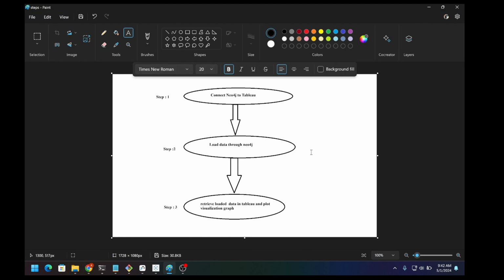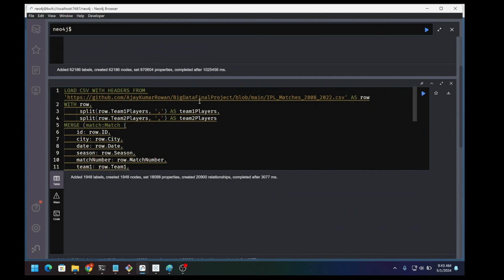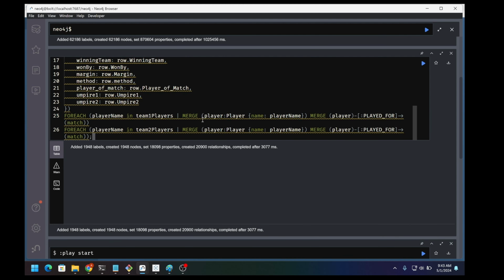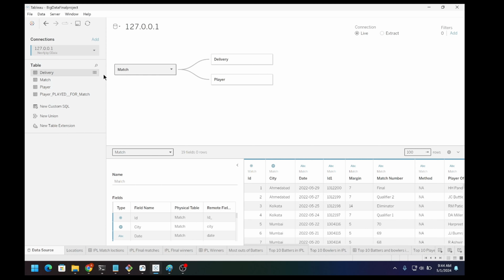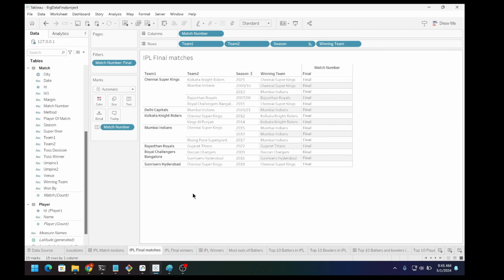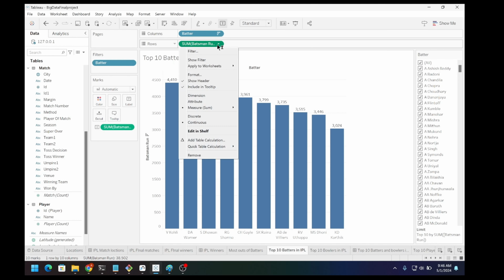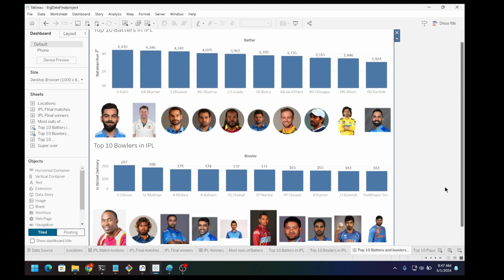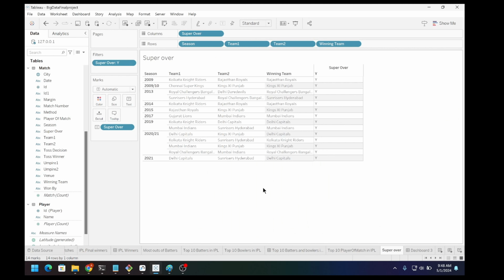Data Visualization: From Neo4j to Tableau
Discover how to connect Neo4j with Tableau, upload data effortlessly, and create stunning visualizations. This tutorial guides you through each step to enhance your data analysis skills. Perfect for beginners eager to unlock the potential of advanced data visualization. Dive in now!